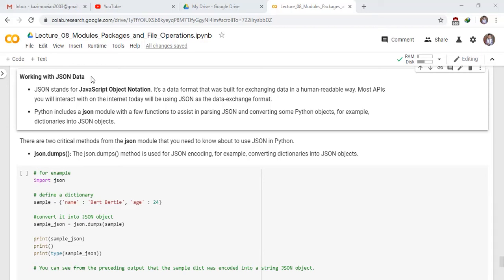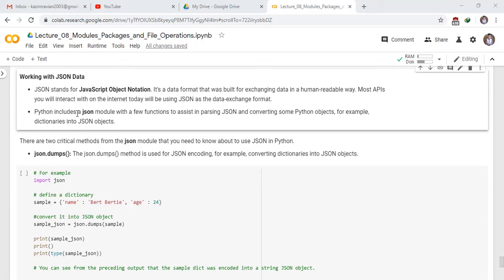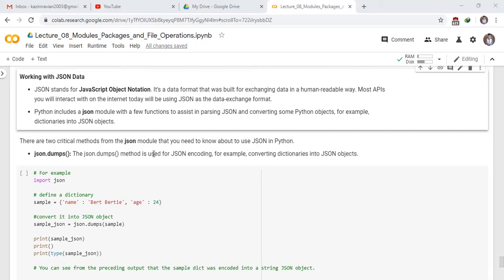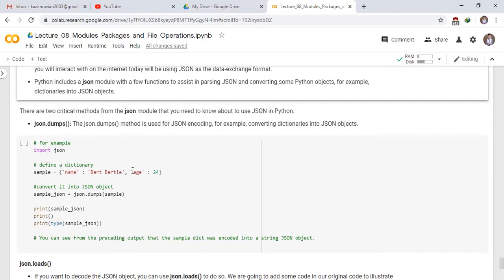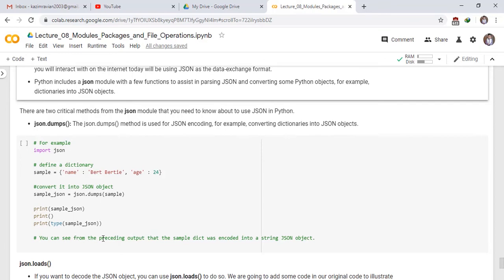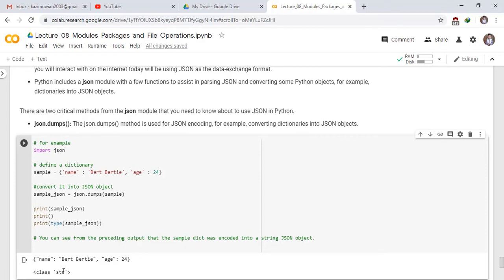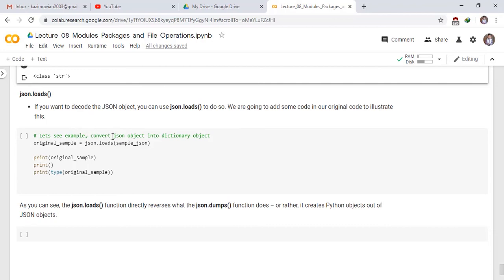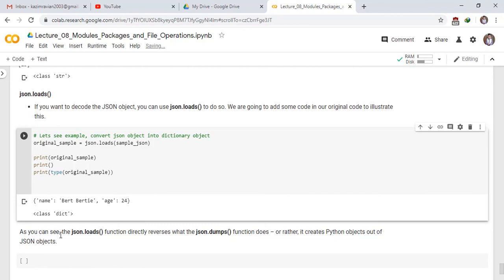JSON Data Format in Python Part 08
JSON Data Format in Python